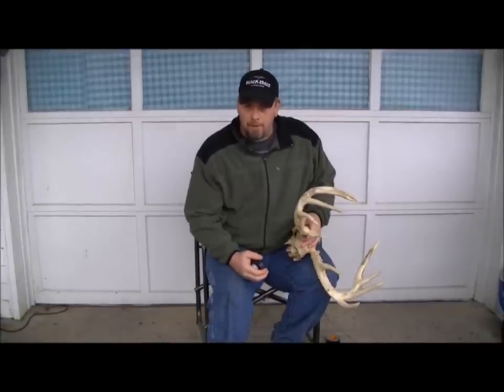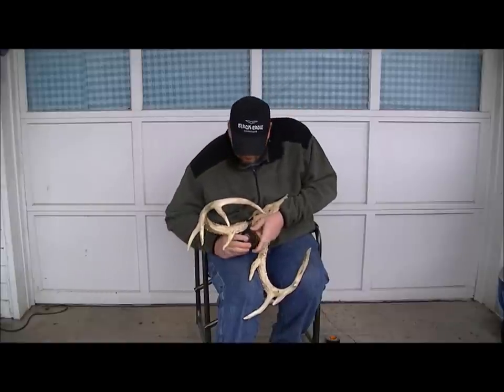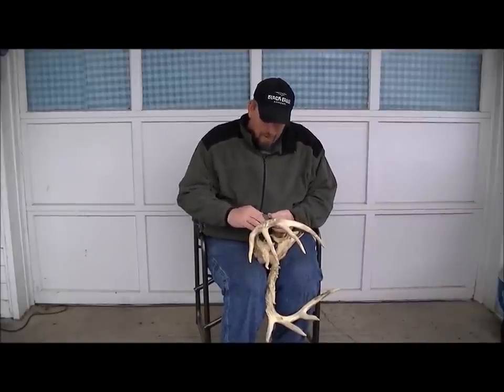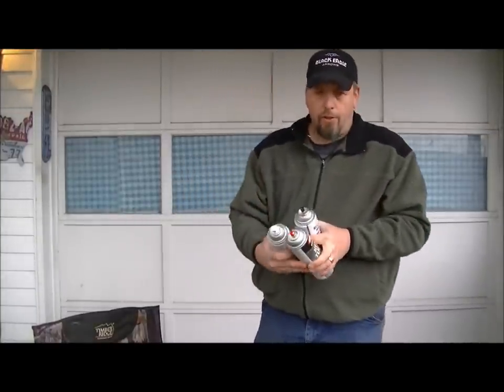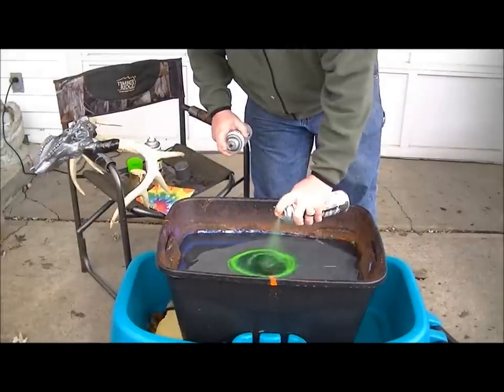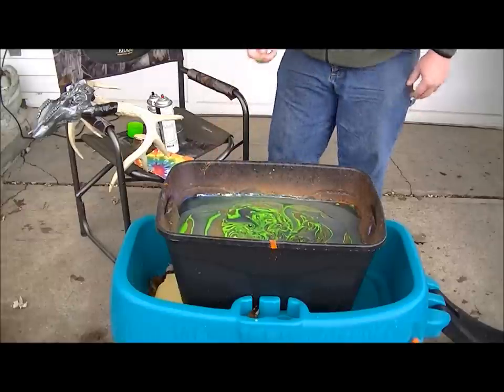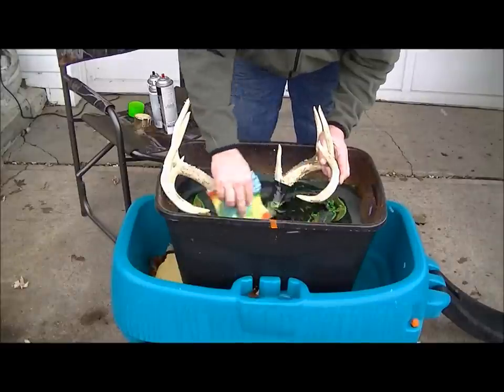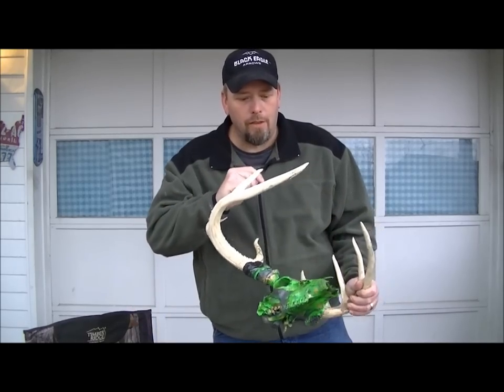DEER SKULL DIPPING WITH SPRAY PAINT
HOW TO DIP A DEER SKULL WITH SPRAY PAINT